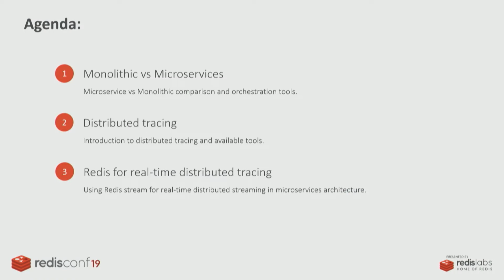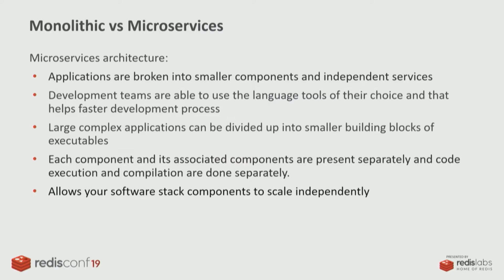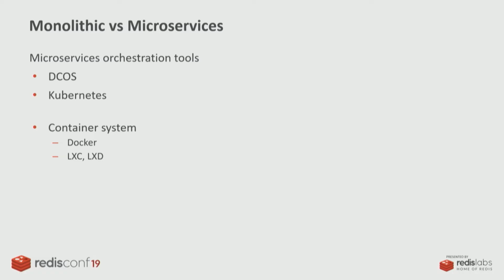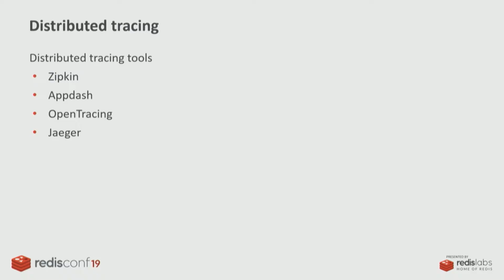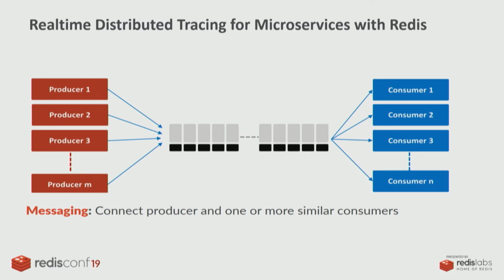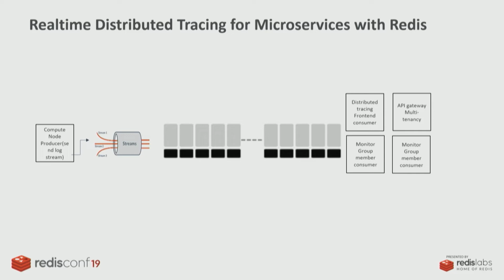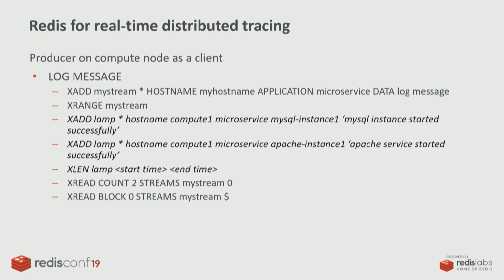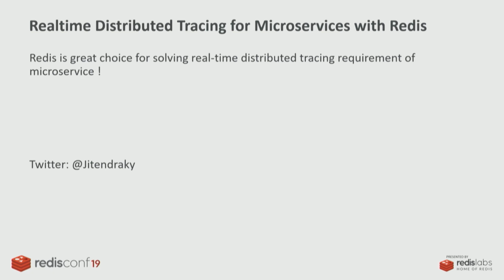Realtime Distributed Tracing for Microservices With Redis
Jitendra Yadav, from Verizon, speaks about how realtime distributed tracing for microservices is optimal with Redis.

Increasing adoption of microservices, serverless architecture and application needs a distributed tracing of applications. Redis is an excellent choice to implement real-time distributed tracing and self-defense network application solutions for enterprise. Redis is optimal especially through the help of its features including streaming, Redisgraph, bloom filters, Redis queue and Redis hyper log. Redis is also useful for large scale bootstrapping systems, cloud schedulers, and configuration management system in large scale cloud data centers.